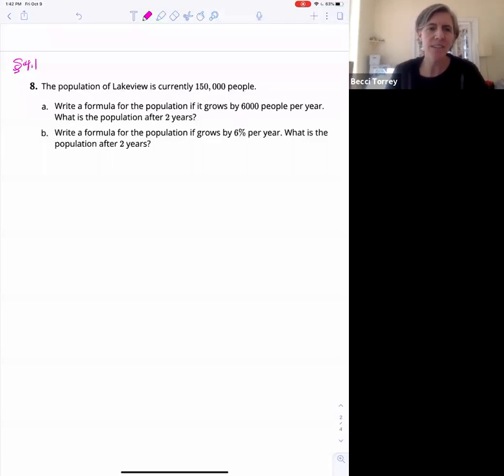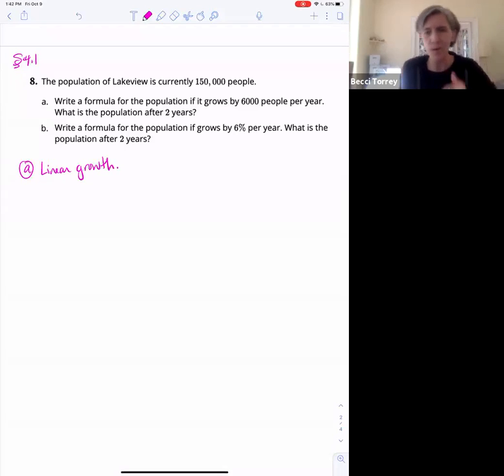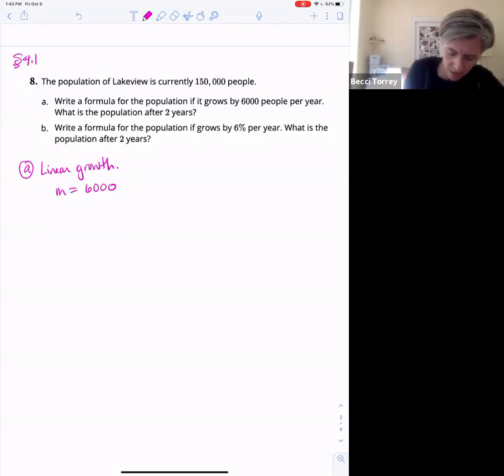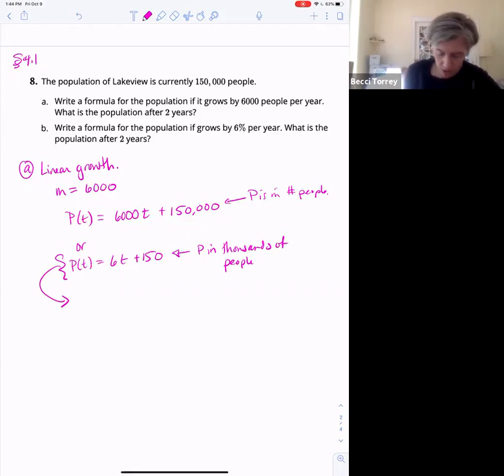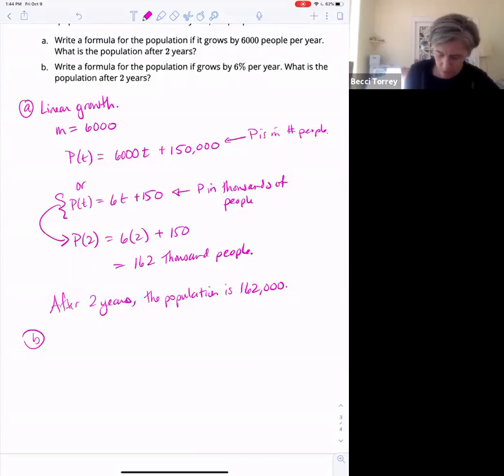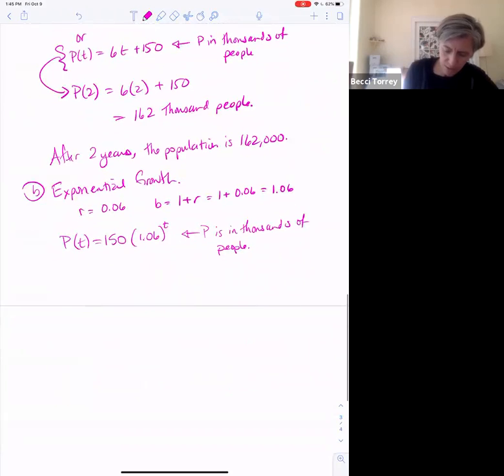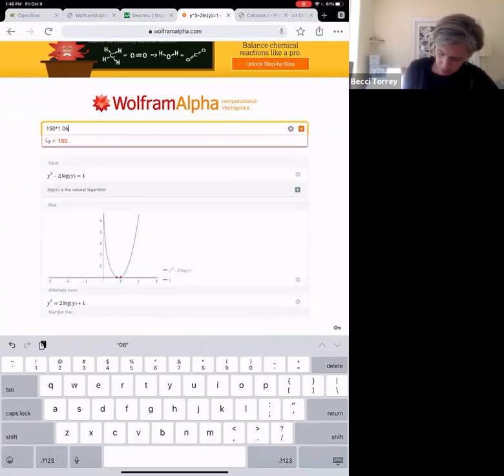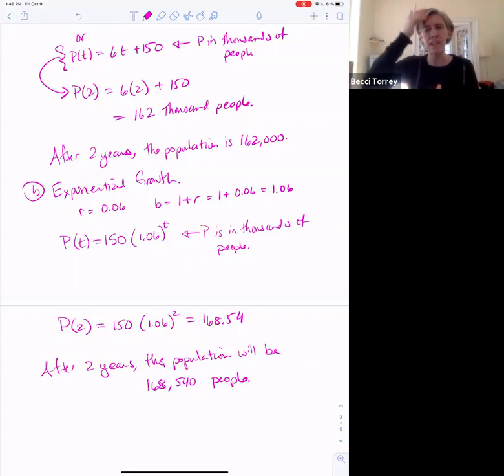M5a 4.1 Problem 8